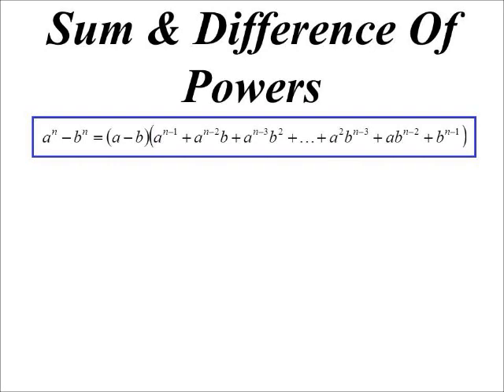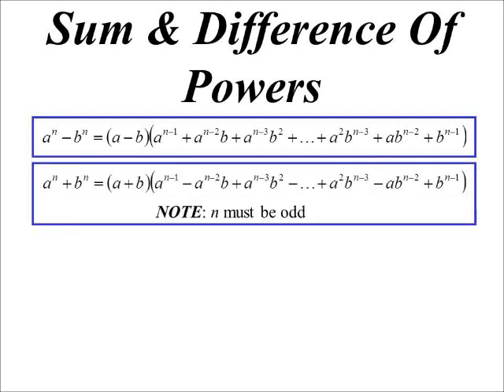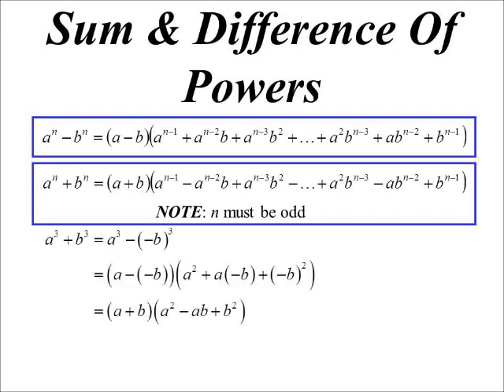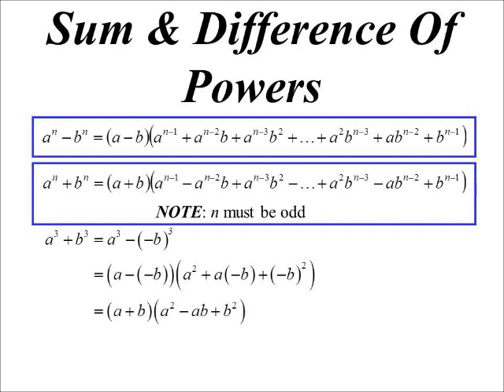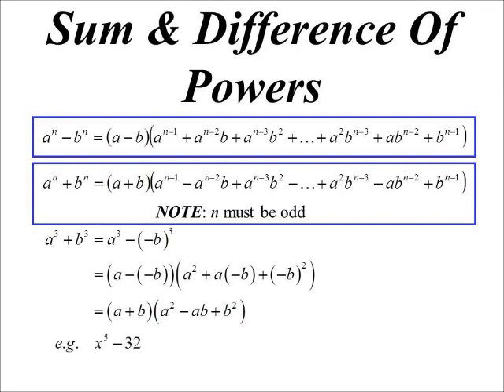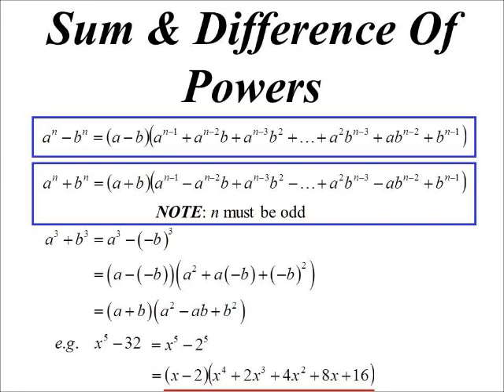11X1 T14 07 sum & difference of powers 2017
Factorising algebraic expressions in the form of the sum or difference of powers